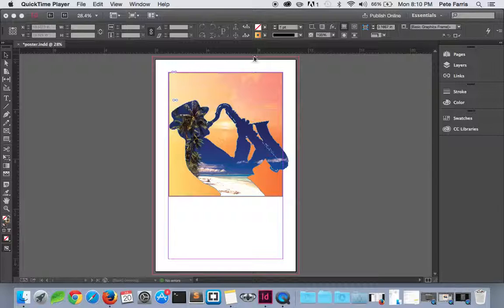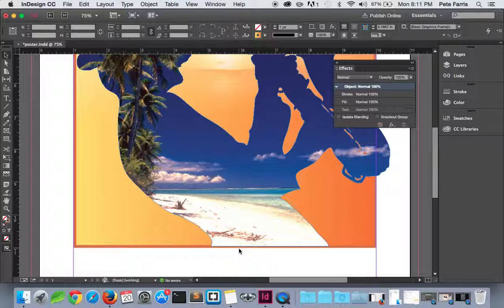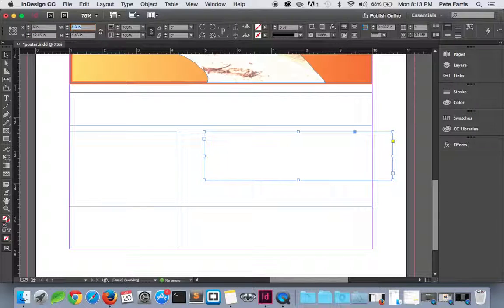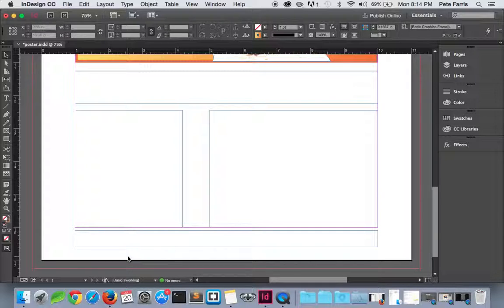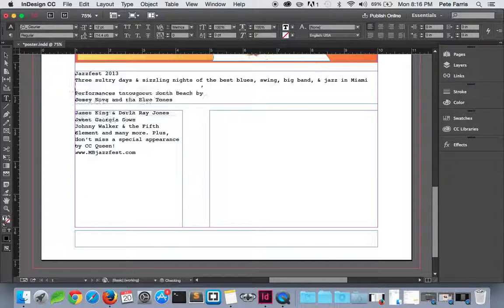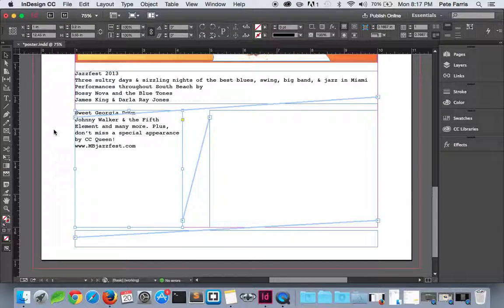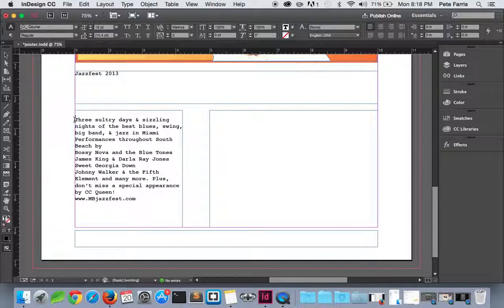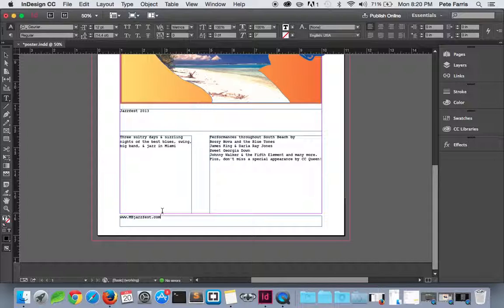Art 205 - Project 8 - Frame Threading